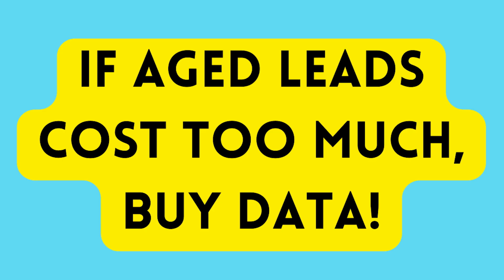How To Generate Your Own Live Transfers For Final Expense